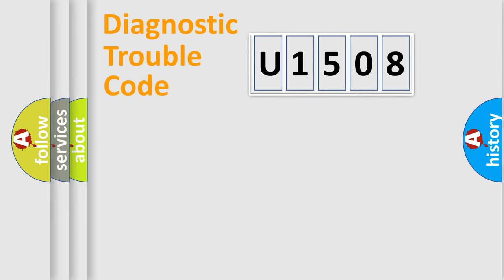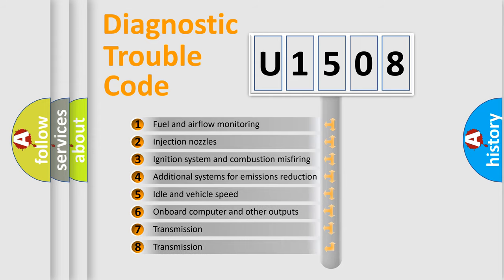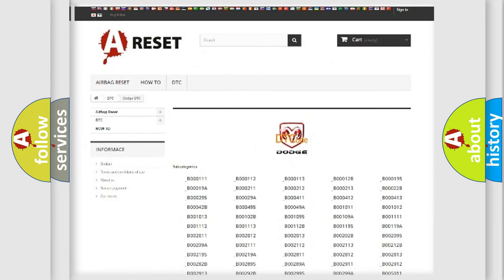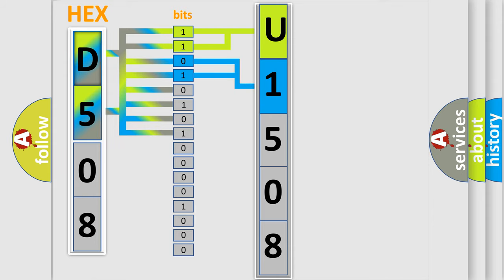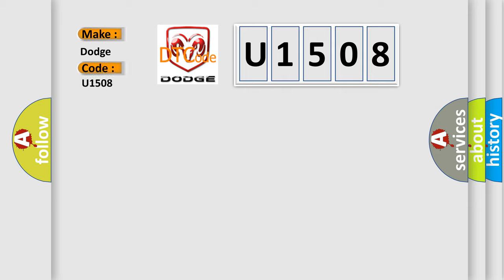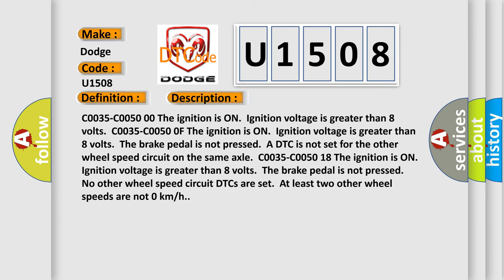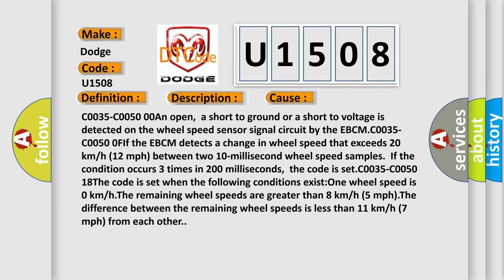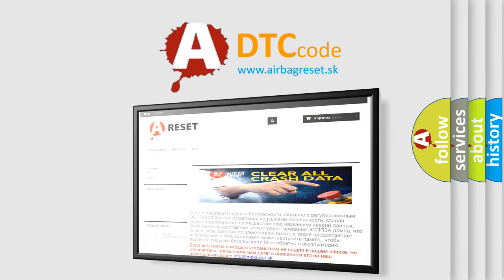DTC Dodge U1508 Short Explanation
Contents:
0:21 Basic DTC analysis according to OBD2 protocol standard.
1:48 Insight into programming
2:58 A diagnostically understandable description of the Diagnostic Trouble Code
3:05 Basic error definition

Make:
Dodge
Code:
U1508
Definition:
Left Rear Wheel Speed Sensor Circuit Erratic Signal
Description:
Cause:
C0035-C0050 00An open,a short to ground or a short to voltage is detected on the wheel speed sensor signal circuit by the EBCM.C0035-C0050 0FIf the EBCM detects a change in wheel speed that exceeds 20 km or h (12 mph) between two 10-millisecond wheel speed samples.If the condition occurs 3 times in 200 milliseconds,the code is set.C0035-C0050 18The code is set when the following conditions exist:One wheel speed is 0 km or h.The remaining wheel speeds are greater than 8 km or h (5 mph).The difference between the remaining wheel speeds is less than 11 km or h (7 mph) from each other.